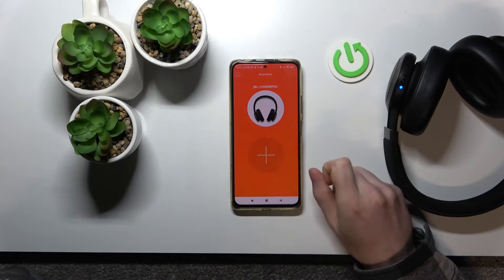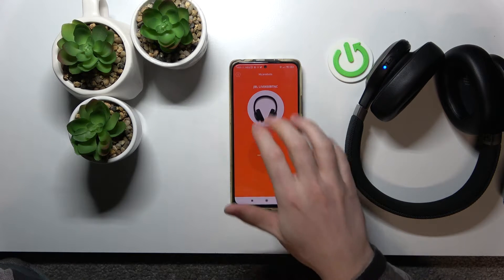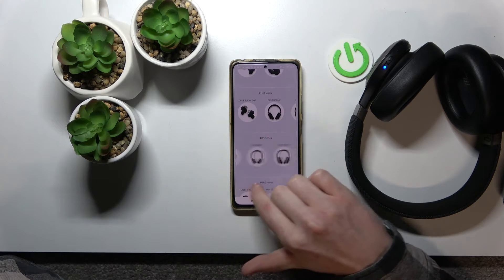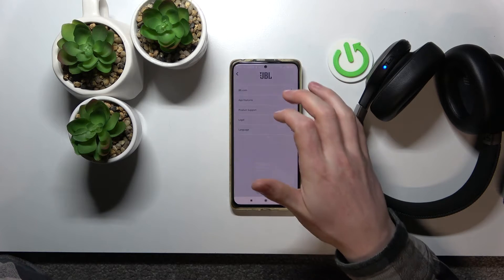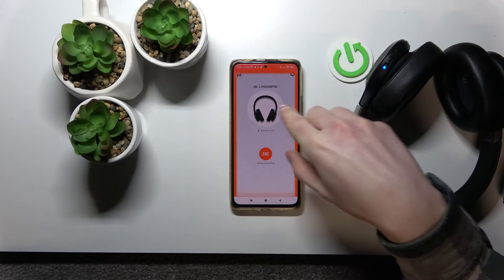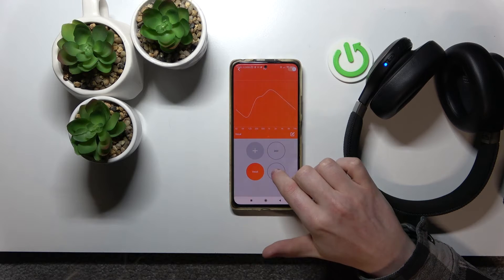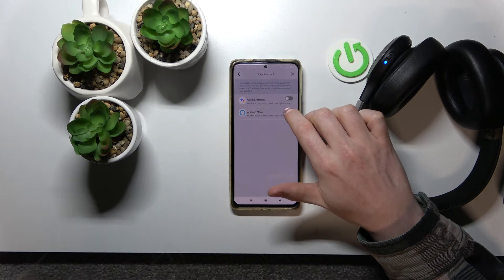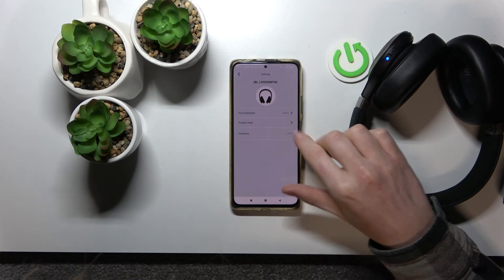Basic functions of the JBL Live 650BT application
In this video, our expert Adrian will show you what the features are in the JBL Headphones app, which you can download for free from the Google Play Store.

What features does the JBL app have? What are the features of the JBL app? Are there any features in the JBL app?